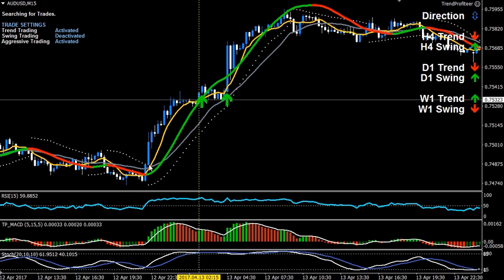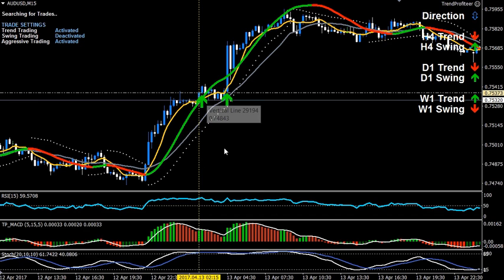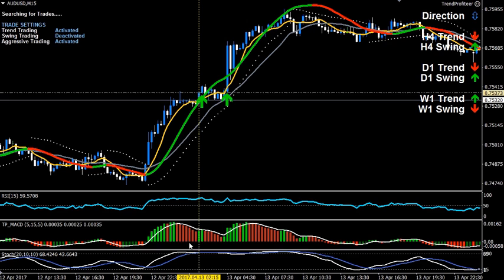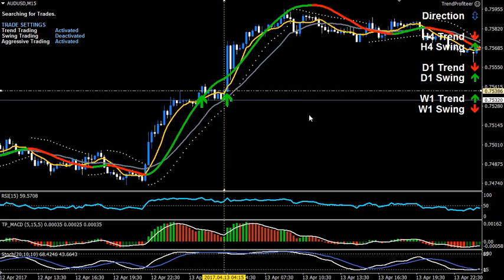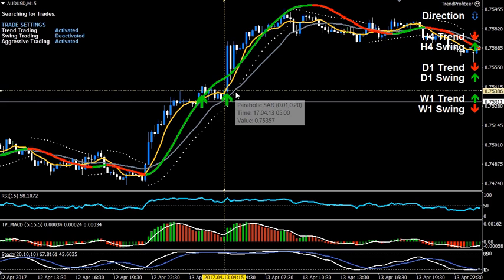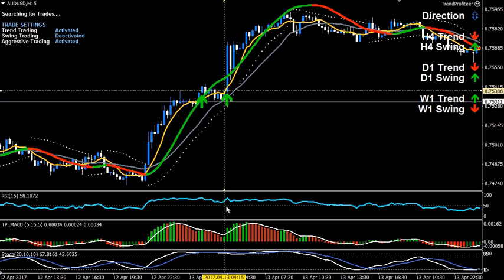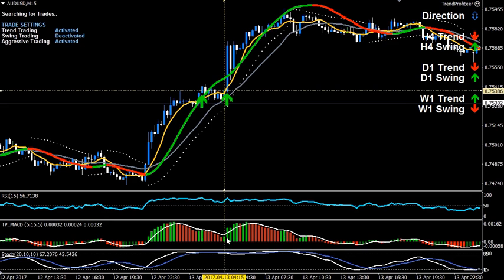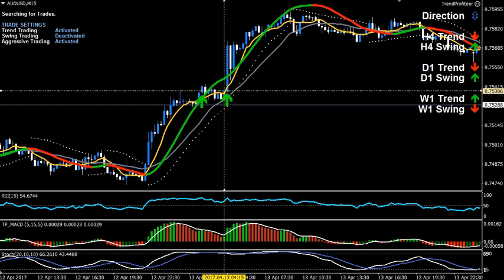SwingTrade Buy Aggressive M15